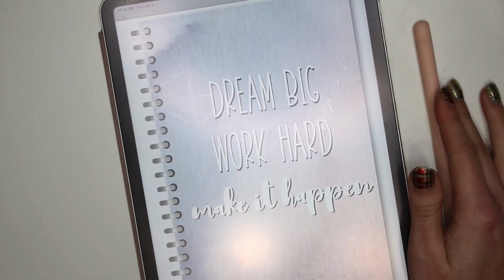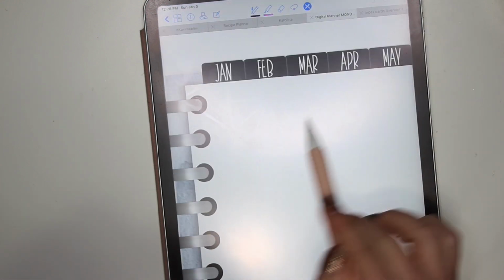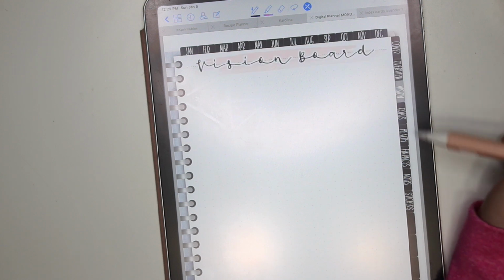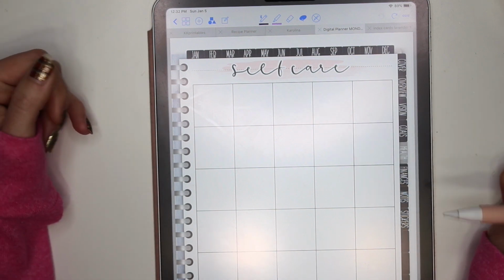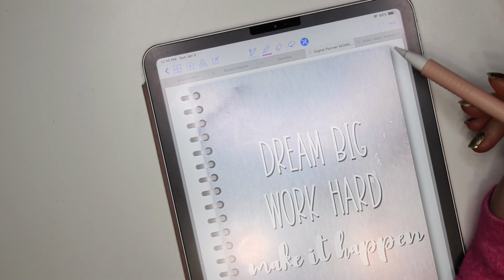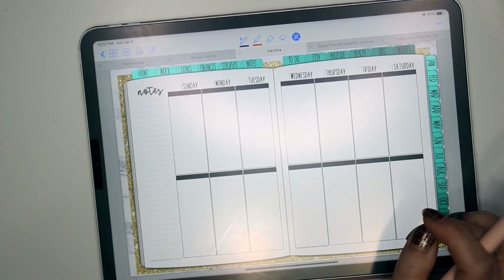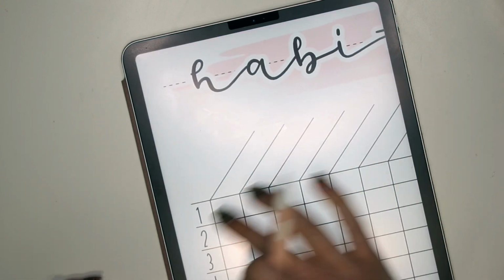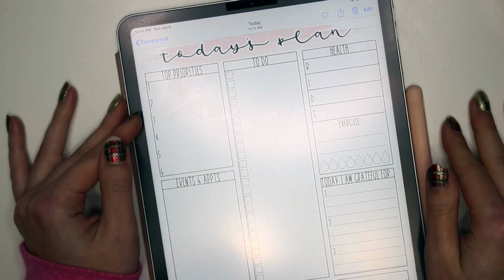DIGITAL PLANNER RELEASE: Vertical Digital Planner with Daily Hyperlinked Pages, digital study cards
In today's video I'm super excited to share with you the new vertical digital planner release! I previously only had horizontal layouts so here's the first ever vertical one and I am in love! Check out the video to see all the new amazing features in this new planner and what inserts it comes with! In addition to the new planner there are also many new inserts in the shop that will work in the new digital planner since they are made to be on 1 page. There are also new digital study cards for those of you in college to help with studying and school work! I'm so excited about this new release!

♥ GOT MAIL? Send it to:
KarolinasKrafts
USA